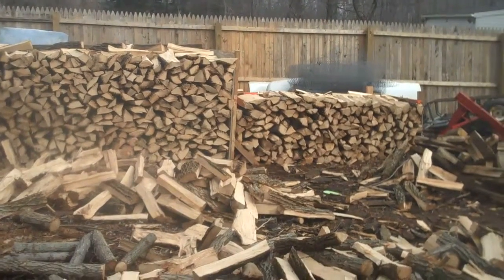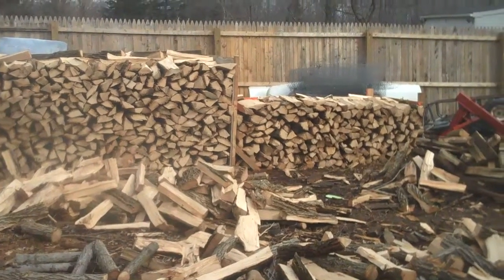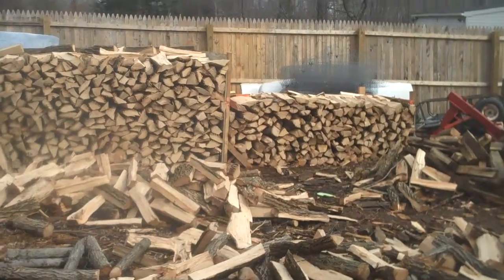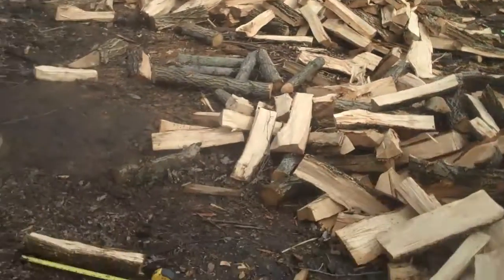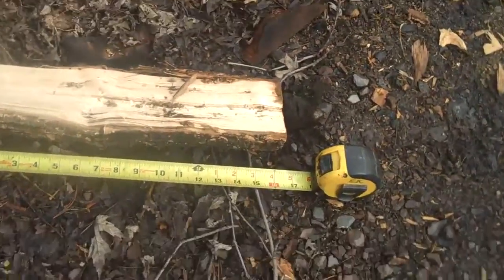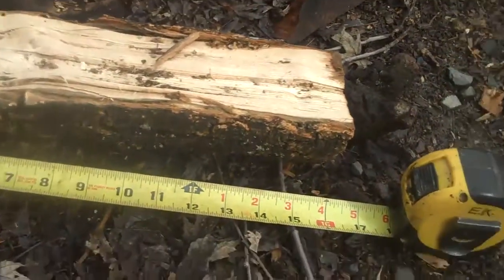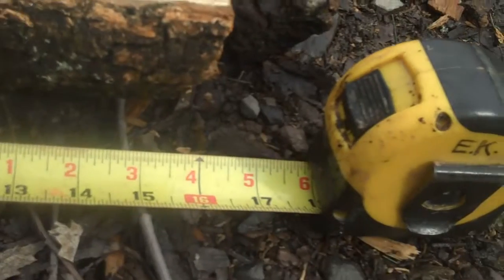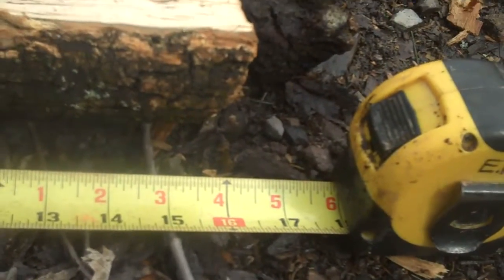Firewood stacks from Chris Orser Landscaping